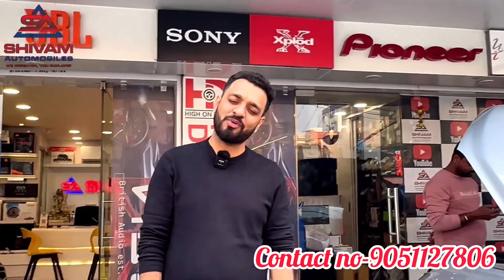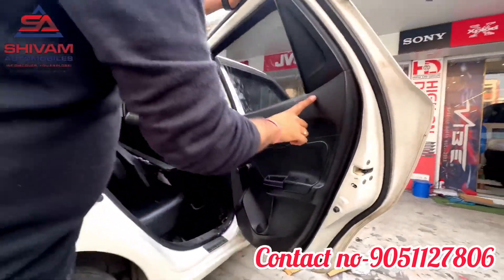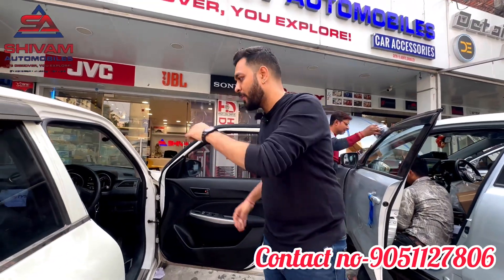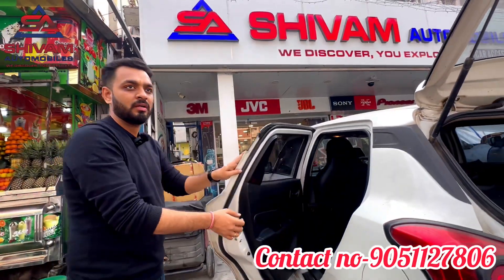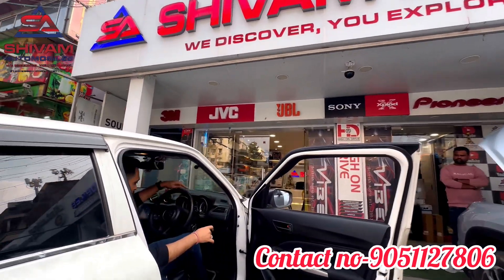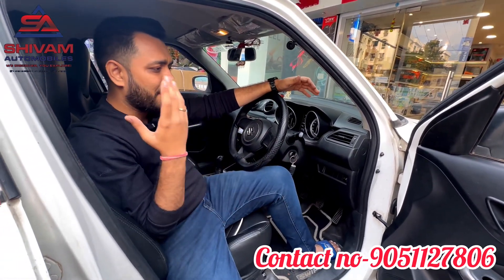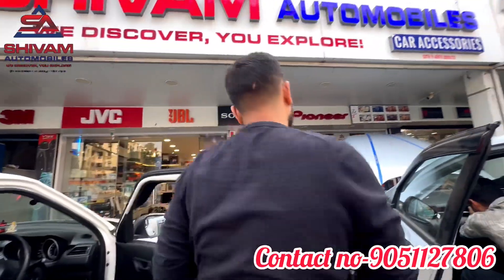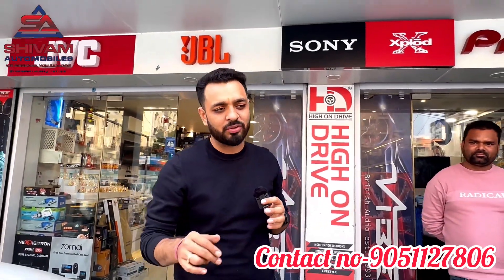Swift LXI Modifications | Maruti Genuine Power Windows with Top Model Door Pad & Meter | Kolkata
We deal in all kinds of car accessories such as Seat covers, Lights upgrades, Audio upgrades, Mats, Films, ETC.
We are currently having 2 stores in kolkata.
Address given below!!

Name- Vidhan Shingala
Address- (1)187/B Acharya Prafulla Chandra Road, Kolkata-700004

(2)Teghoria, Chinar Park,Newtown Ship Road, Beside Momo I Am, Opposite Clubtown Enclave, Kolkata-700157

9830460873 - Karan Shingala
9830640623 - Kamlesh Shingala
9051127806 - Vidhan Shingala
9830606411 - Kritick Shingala